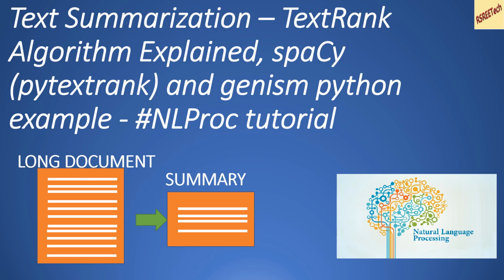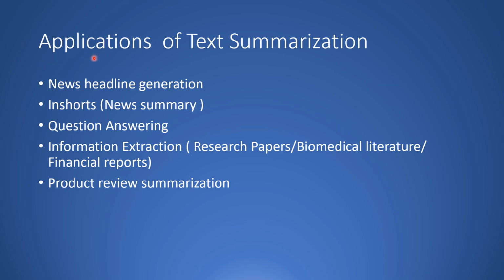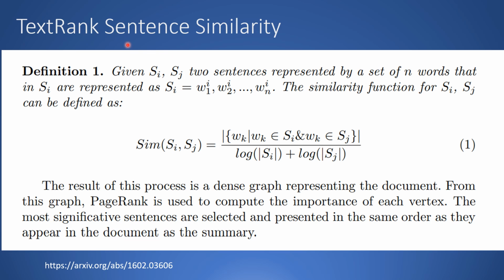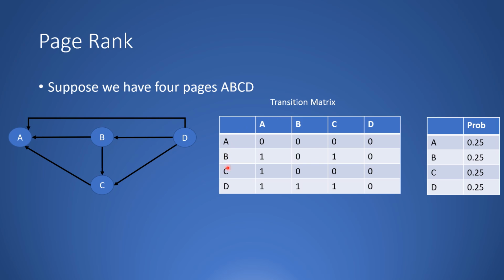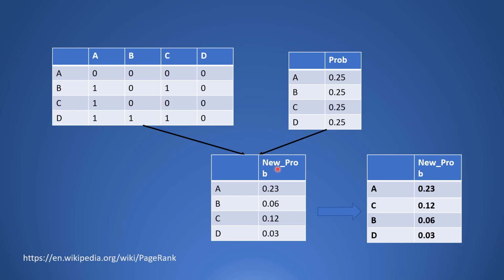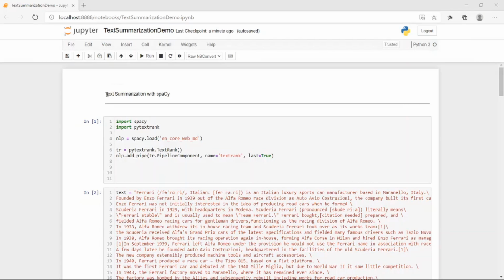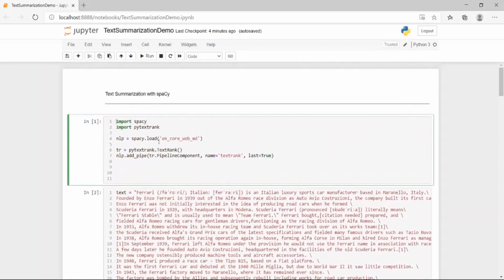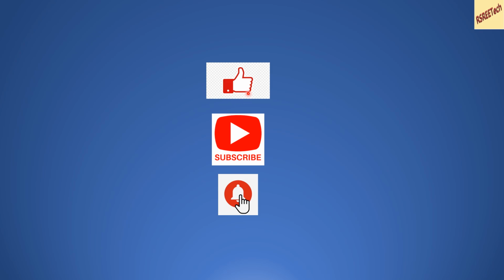Text Summarization TextRank Algo Explained , spaCy pytextrank and genism python example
Text Summarization – TextRank Algorithm Explained, spaCy (pytextrank) and genism python example - NLProc tutorial
 In this video I will explain about text summarization. I will be explaining about  Text Rank Extractive Summarization Algorithm and I will also demonstrate how you can perform text summarization using spaCy (pytextrank) and genism in Python

Chapters/Timestamps :
00:00 Text Summarization – TextRank Algorithm Explained, spaCy (pytextrank) and genism python example - NLProc tutorial
00:23 Text Summarization
01:20 Extractive Text Summarization
02:24 Abstractive Text Summarization
04:30 TextRank Extractive Text Summarizationv Algorithm
07:42 PageRank algorithm
13:11 Use of PageRank within TextRank
15:37 Text Summarization Demo using spaCy(pytextrank), gensim